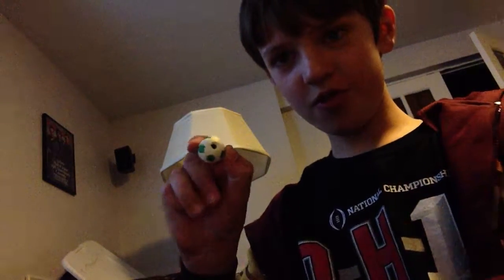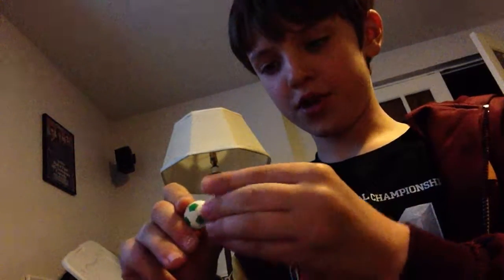How to tai apparat a soccer ball